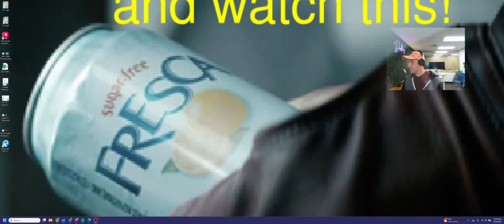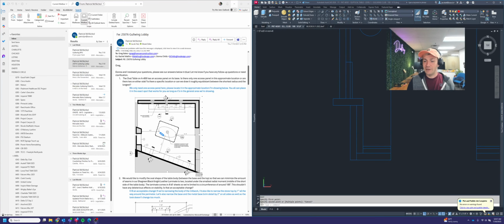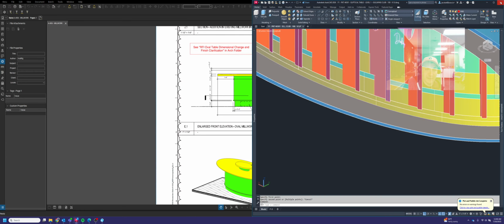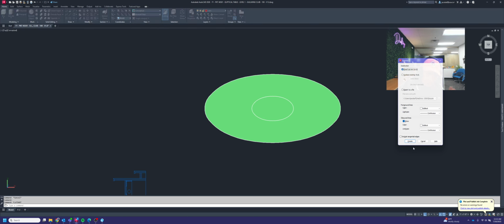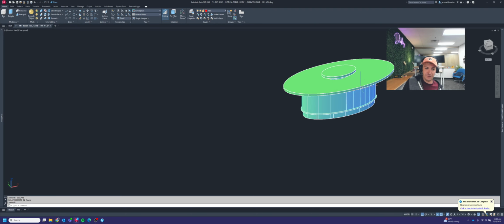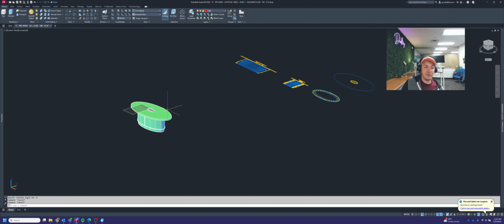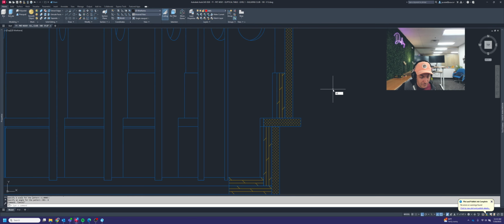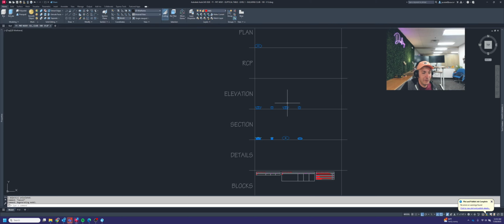5-F - Table Drafting (Part 4)